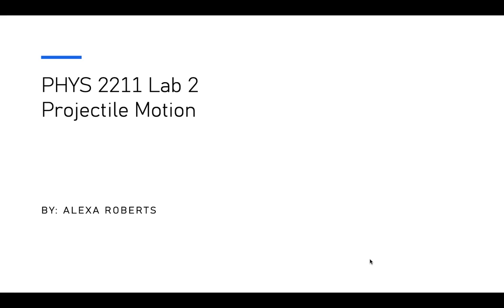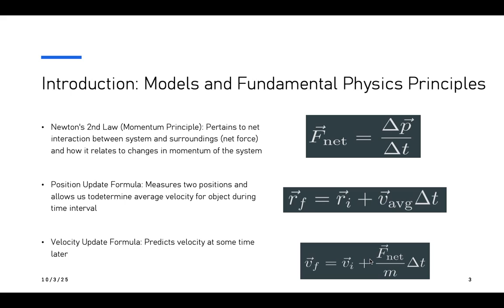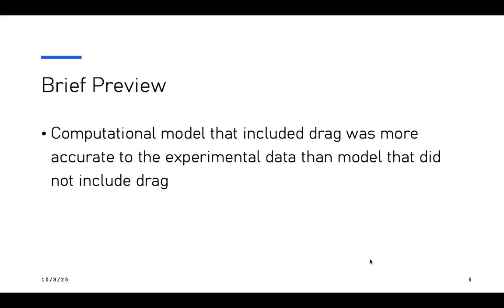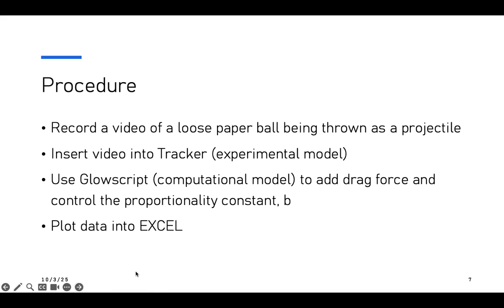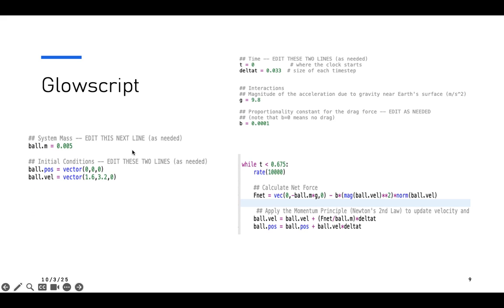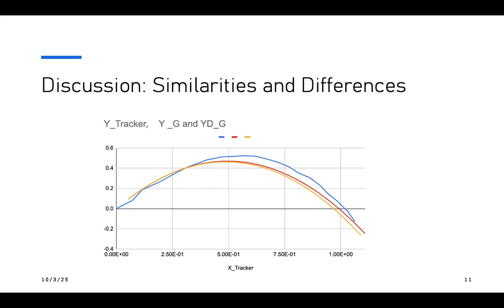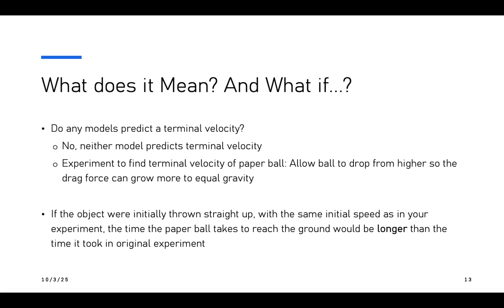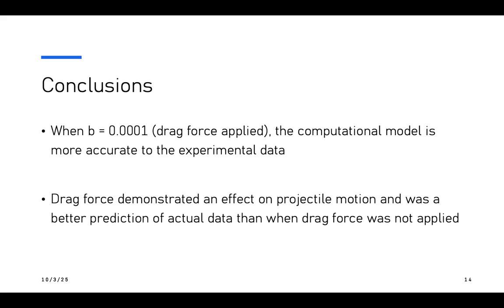Physics 2211 Lab 2 Projectile Motion Gatech - Alexa Roberts